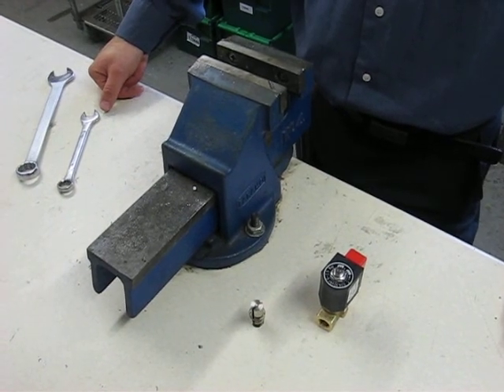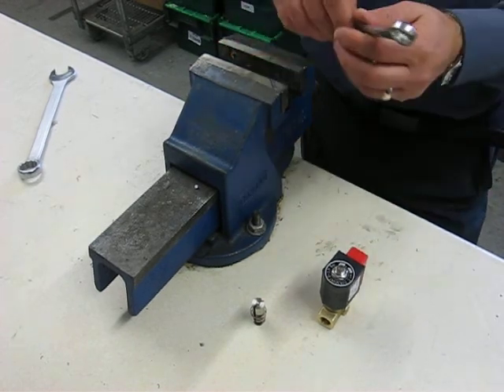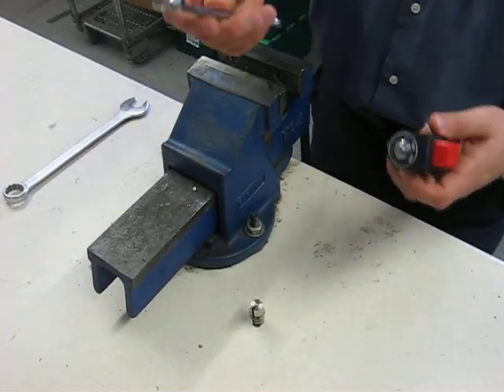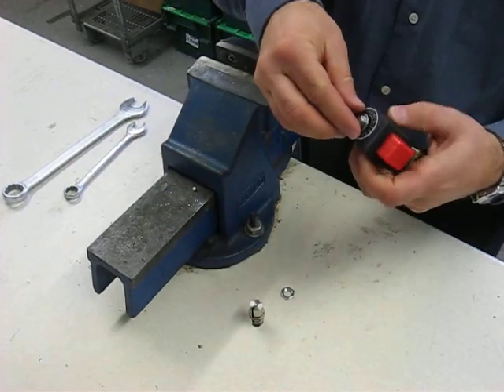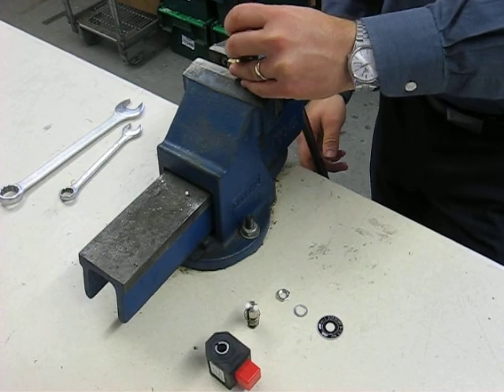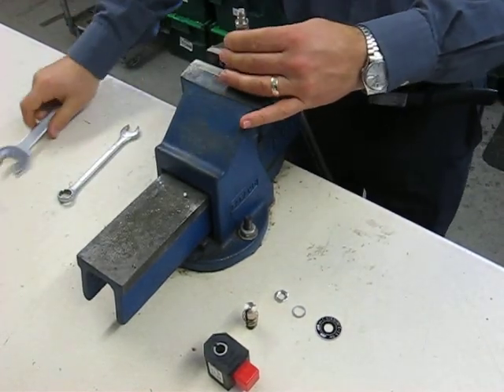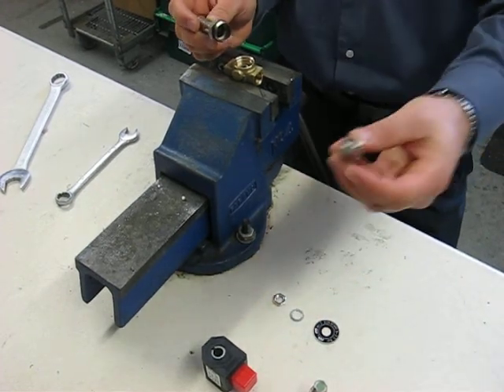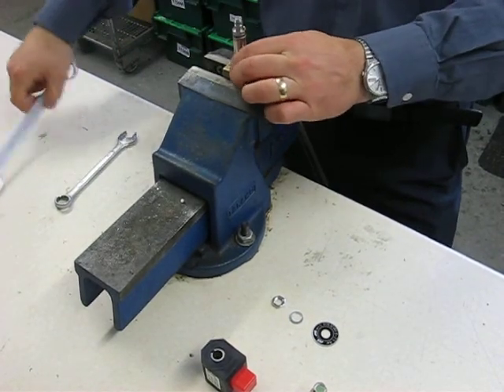V-Flow Tutorial - changing a solenoid valve plunger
A simple demonstration of how to change the plunger on a solenoid plunger